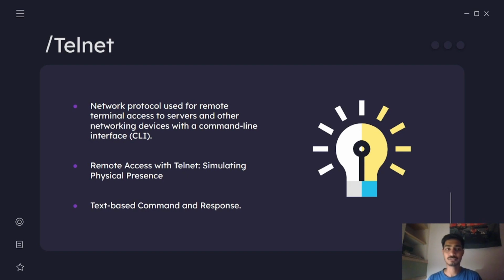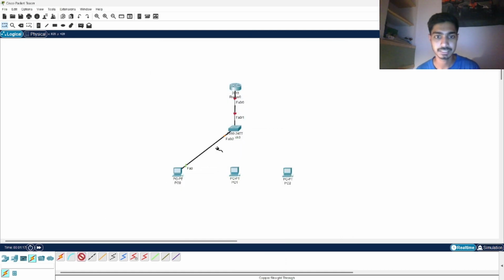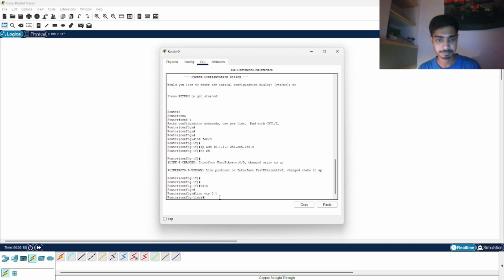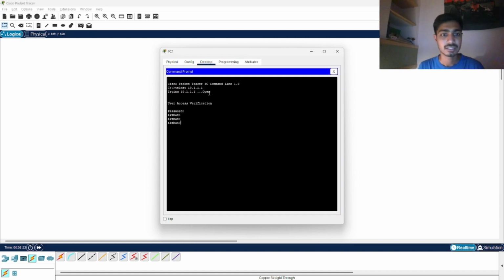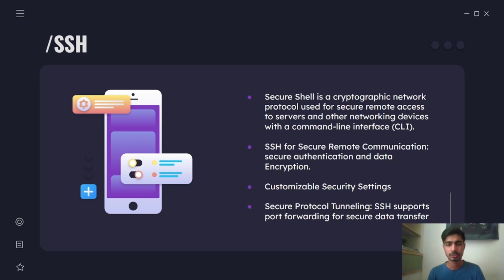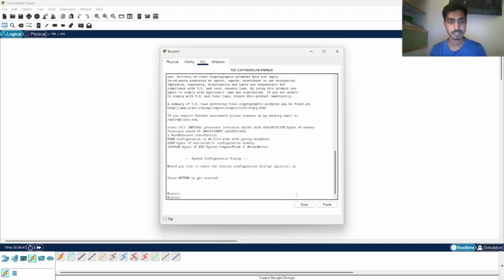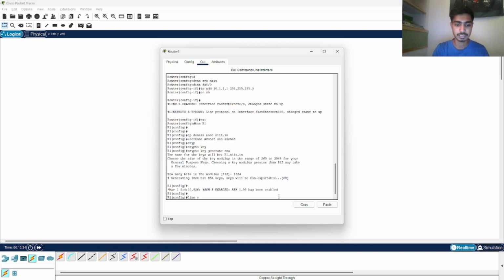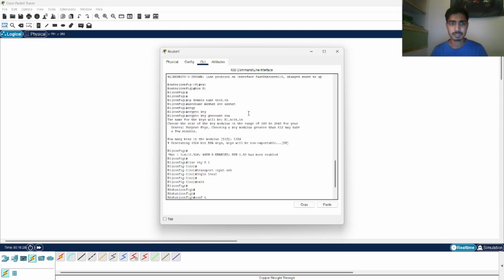Cisco Packet Tracer Tutorial: Configuring Telnet and SSH for Remote Access on a Router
Learn how to configure Telnet and SSH for remote access on a Cisco router using Cisco Packet Tracer in this tutorial. With step-by-step instructions, you'll see how to set up secure remote access to a router, allowing you to manage it from anywhere. This video covers the basics of Telnet and SSH protocols and demonstrates how to configure them on a router using Packet Tracer. By the end of this tutorial, you'll have a solid understanding of remote access and be able to configure it on your own router.